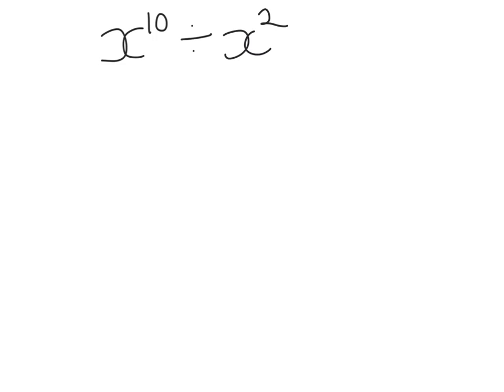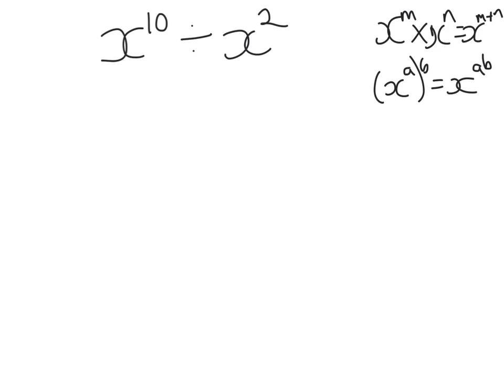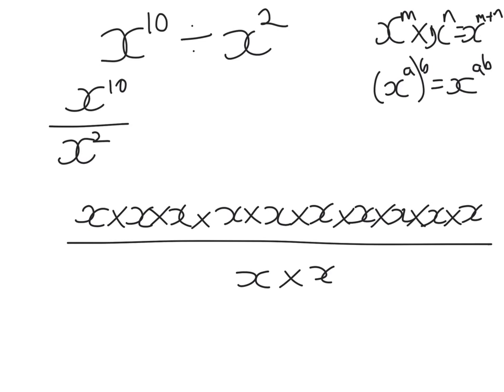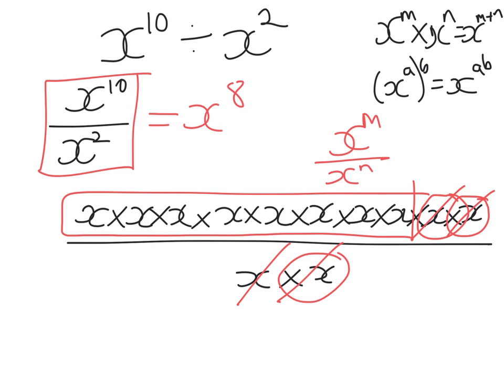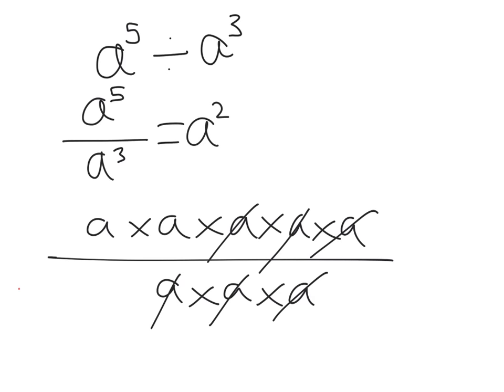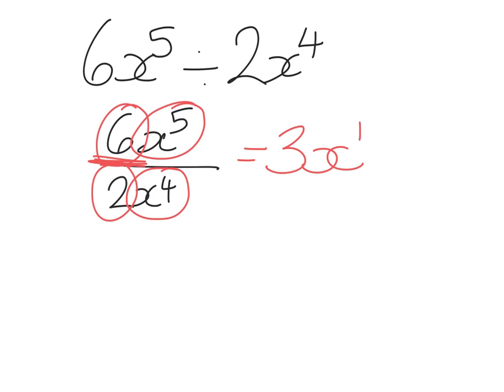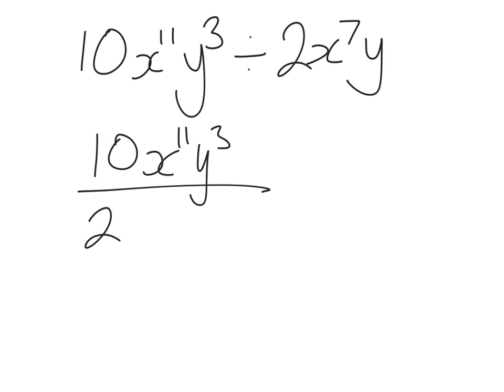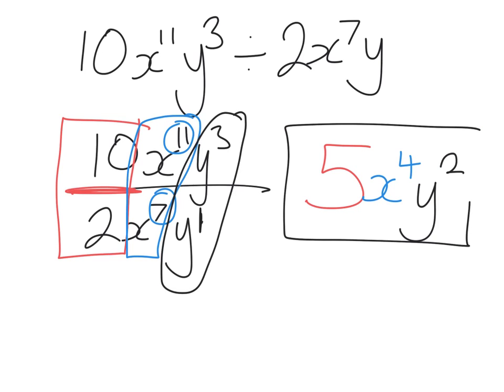imdex laws division